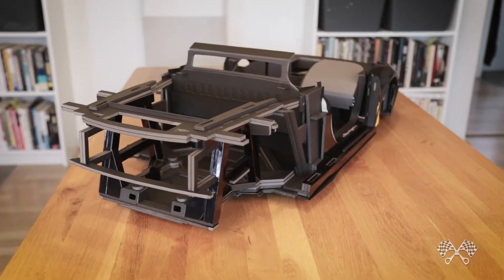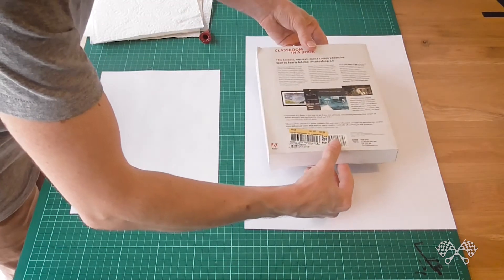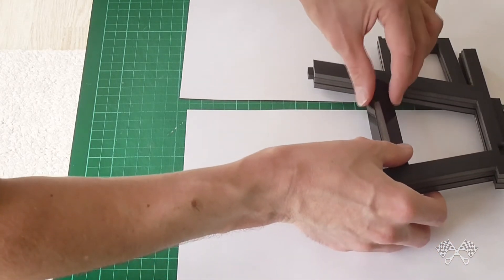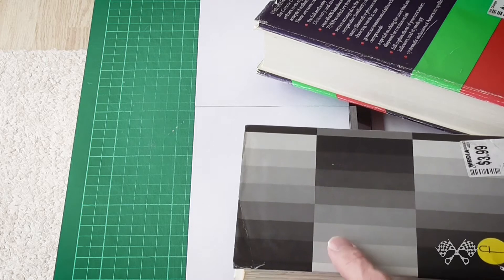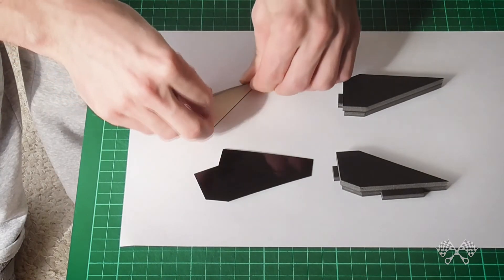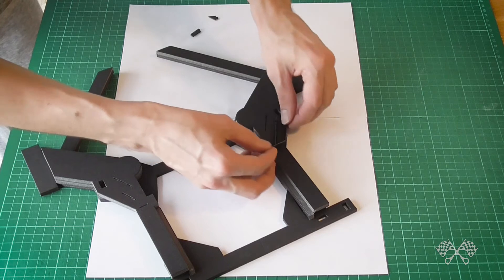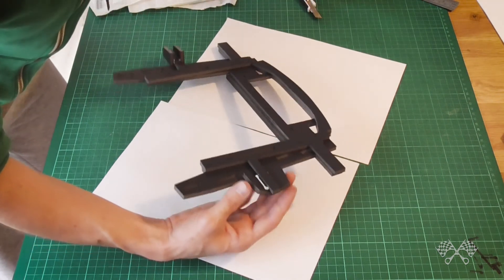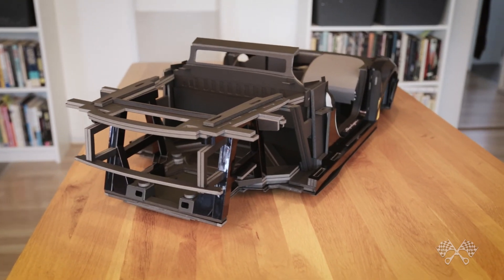Project Gallardo - Assembling And Fitting An Updated Rear Frame Section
In this episode, I assemble and fit an updated rear frame section to the Gallardo model. The rear frame is the structural assembly that holds the engine, rear suspension, and rear body panels to the car. Take a look!